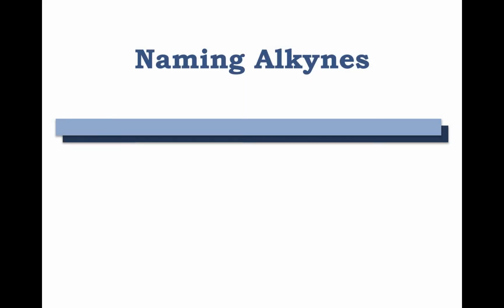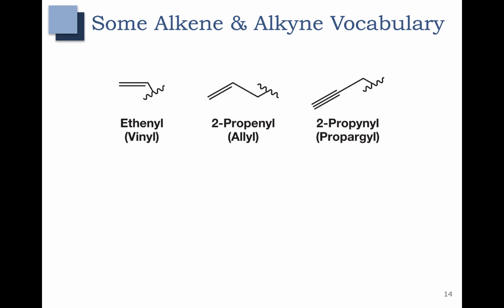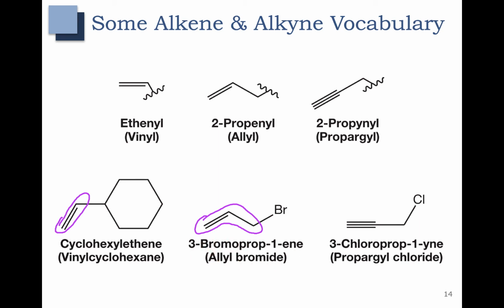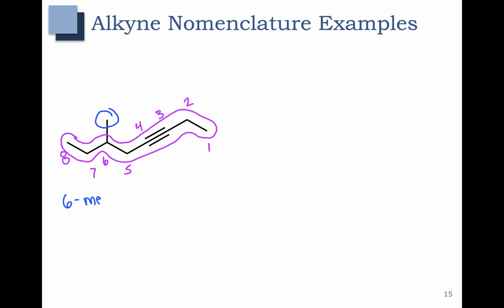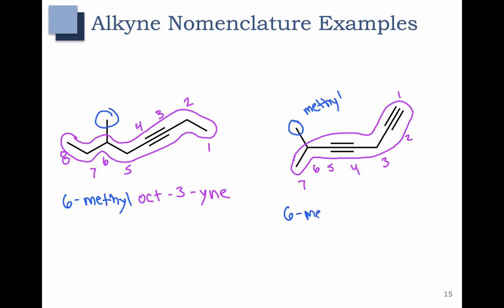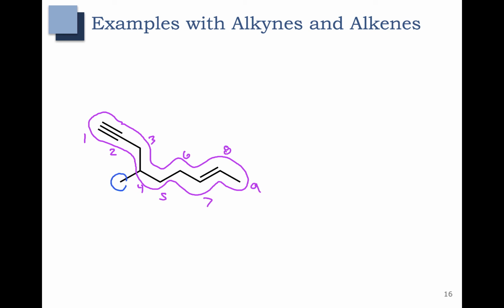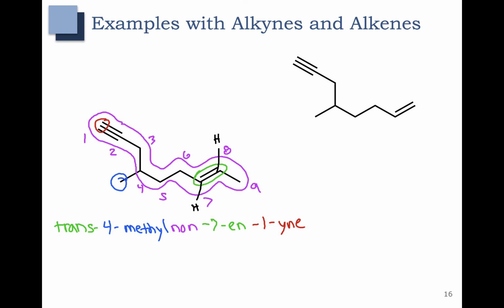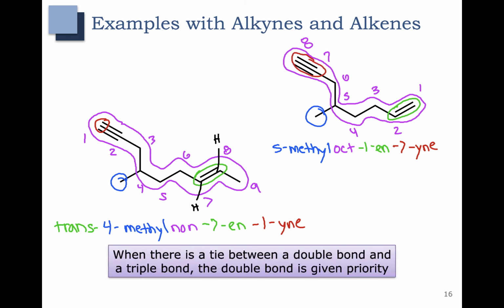Int B - Part 3 - Naming Alkynes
This Interchapter B - Part 3 video covers nomenclature of alkynes and includes examples that contain both alkenes and alkynes.